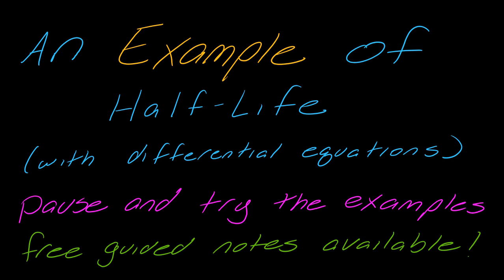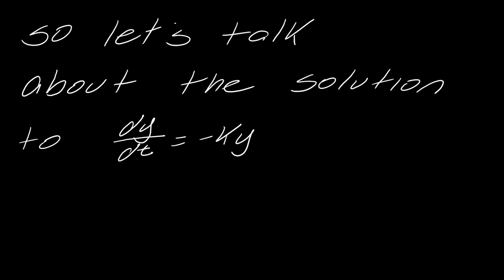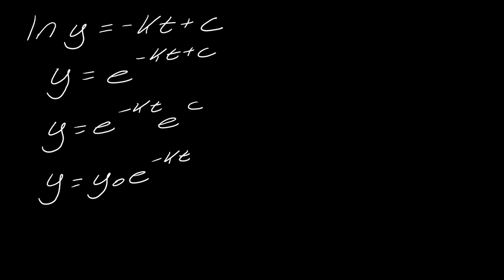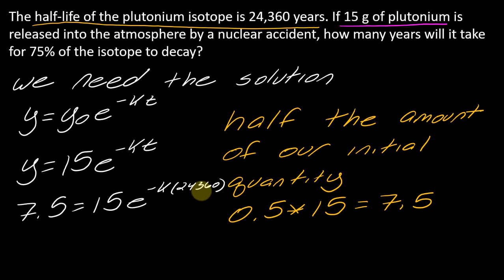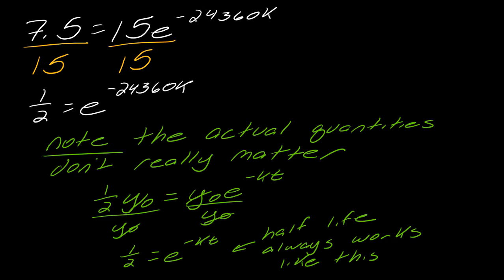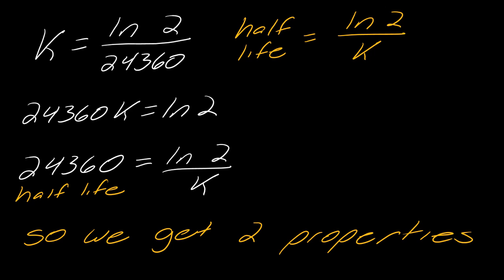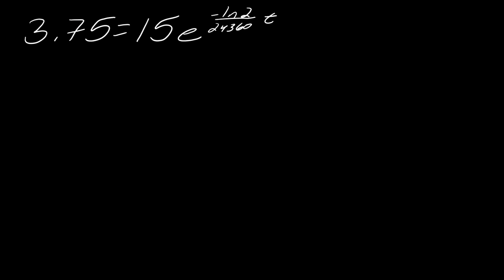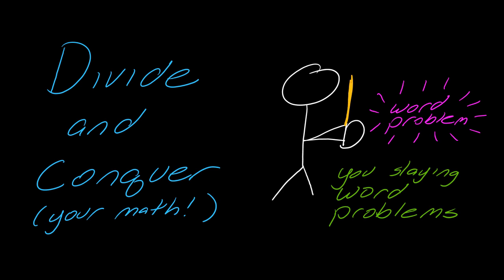Lesson: Half-Life with Separable Differential Equations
In this video, we look at half-life through the lens of separable differential equations.